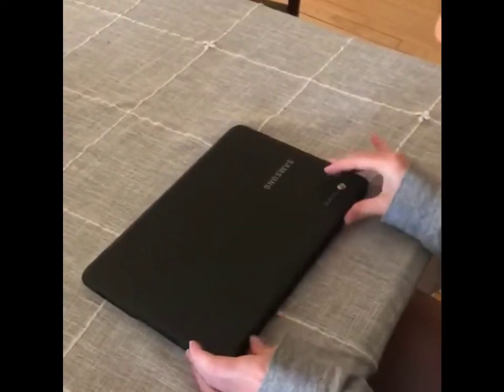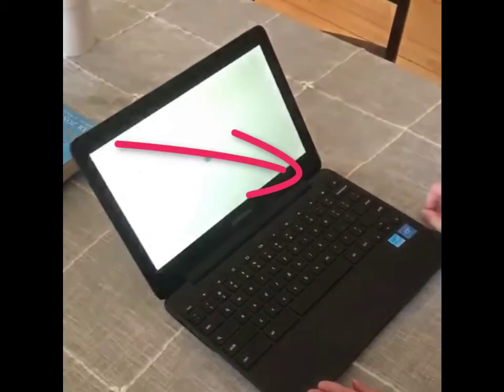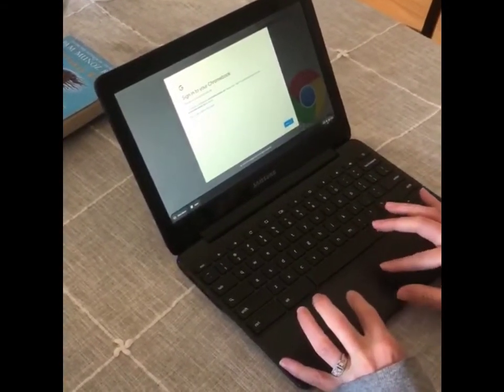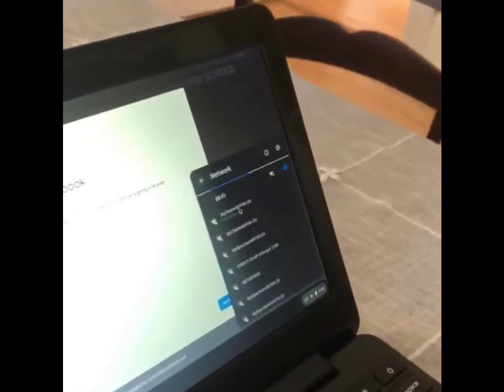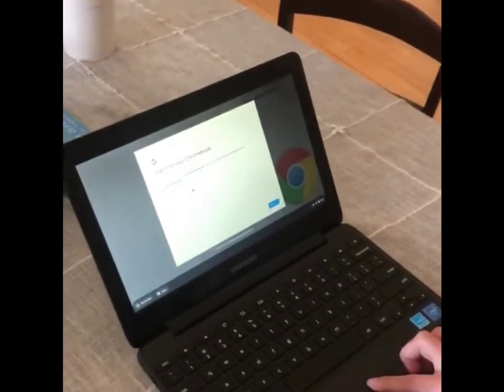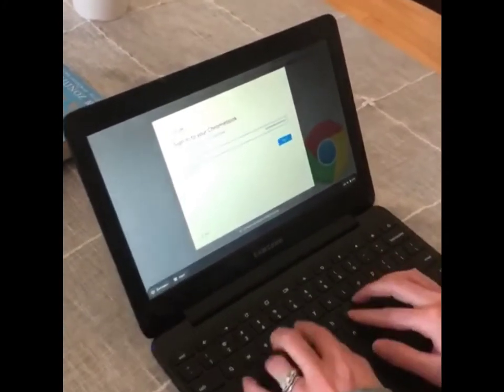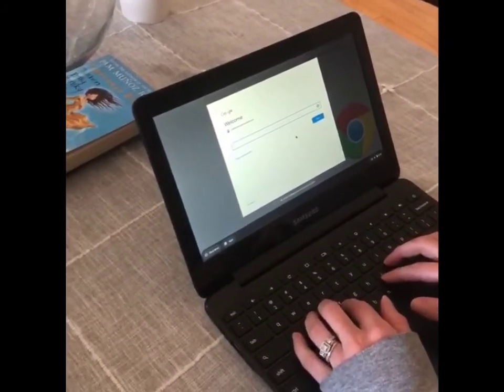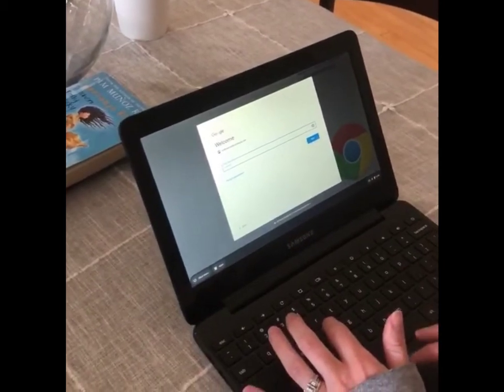Starting Up Your Chromebook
Worcester Public Schools (Worcester, Massachusetts): Starting Up Your Chromebook